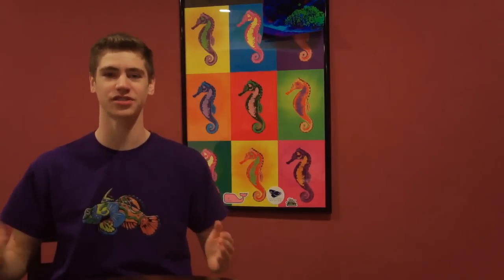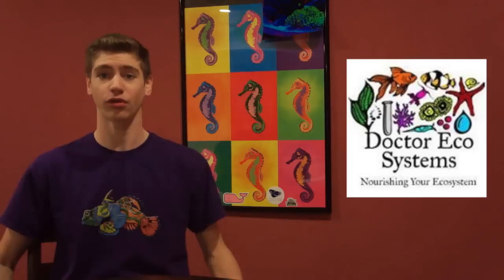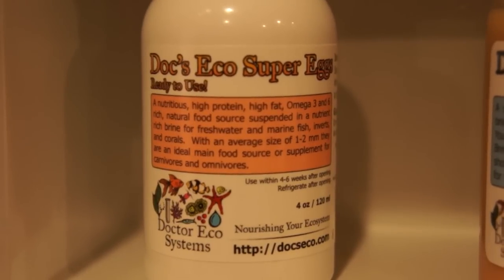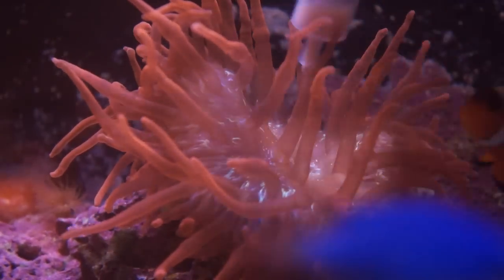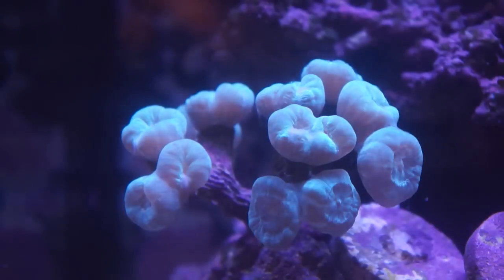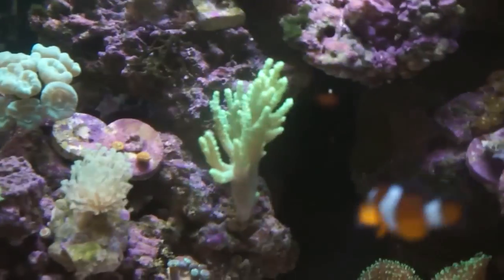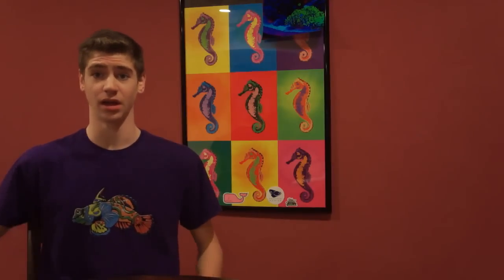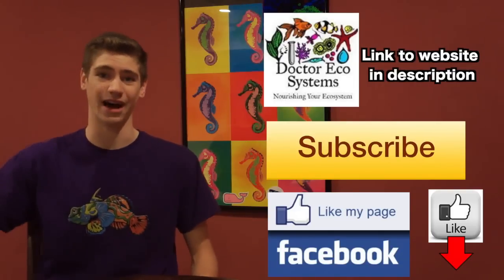Dr. Eco Systems Eggs and Brew- Delicious Coral+Fish Food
These are two foods I love feeding my fish and coral. Eco Eggs Brew is for feeding corals although your fish will go for it too. It’s a rich brine solution; no additives or preservatives. They also have Eco Super Eggs which will send your fish into a frenzy. It’s a nutritious, high protein, high fat, Omega 3 and 6 rich, natural food source suspended in a nutrient rich brine for freshwater and marine fish, and inverts, and corals will eat them too.